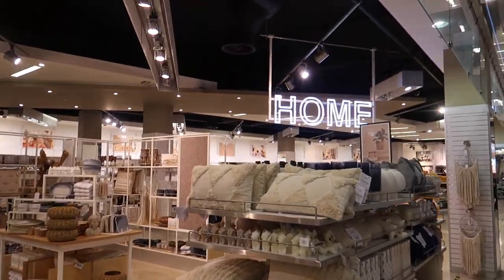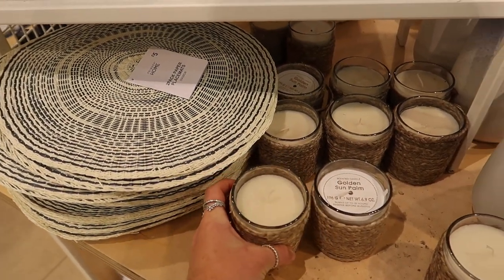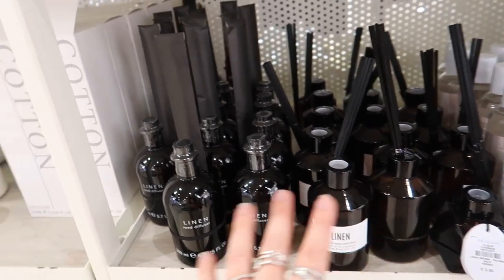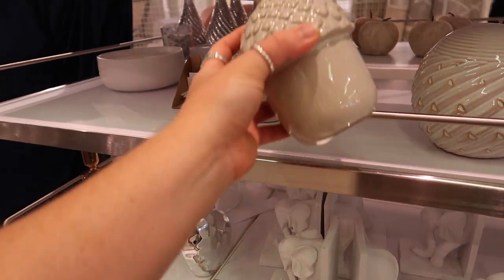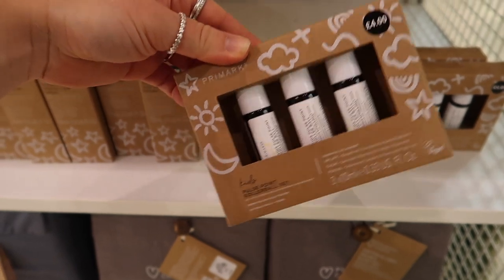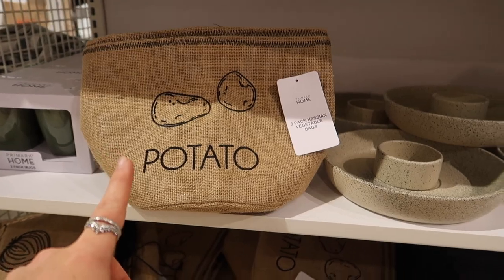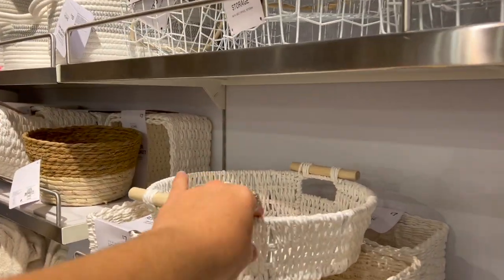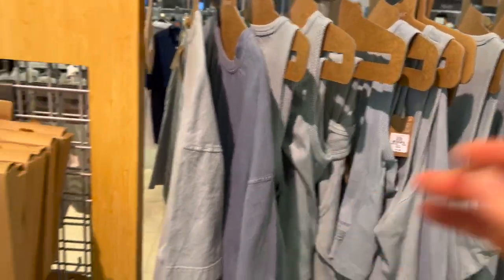PRIMARK HOME SHOP WITH ME | NEW IN JULY 2022 | H&M & ZARA HOME DUPES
Join me this beautiful Sunday to come shop with me in Primark Home to see all the new in Primark Home including some incredible H&M home inspired vases & Zara Home dupe reed diffusers, as well as the odd Neptune Home dupe thrown in there too.

INSTAGRAM ~ bellabambinaxx
HOME INSTAGRAM ~ bellabambinahome